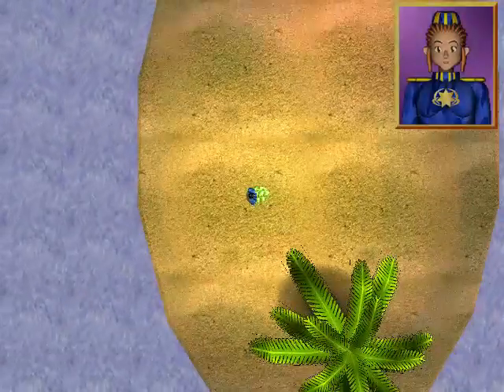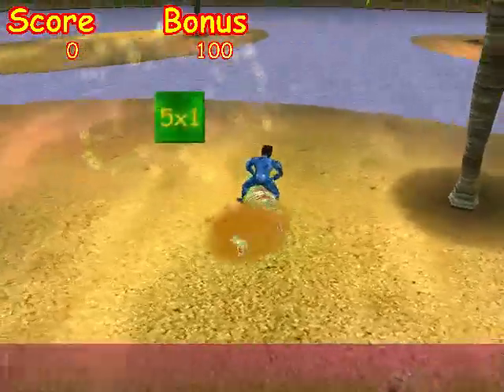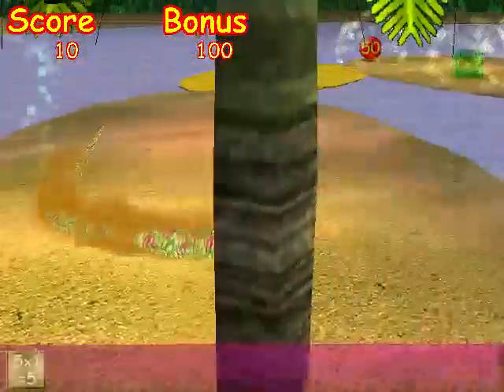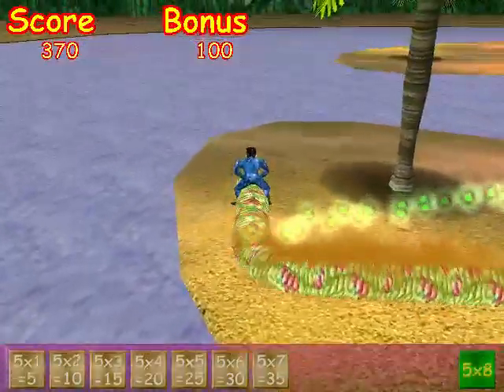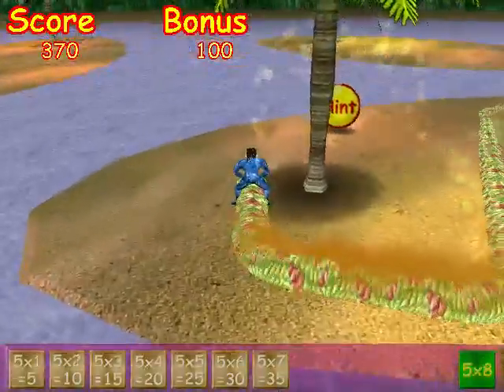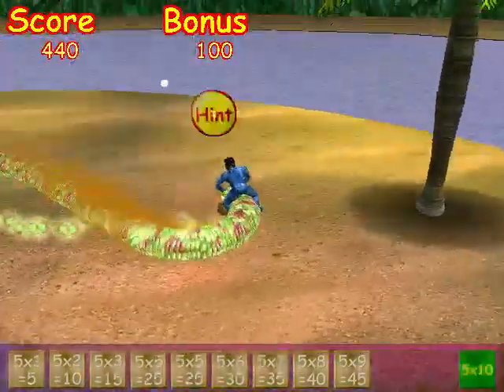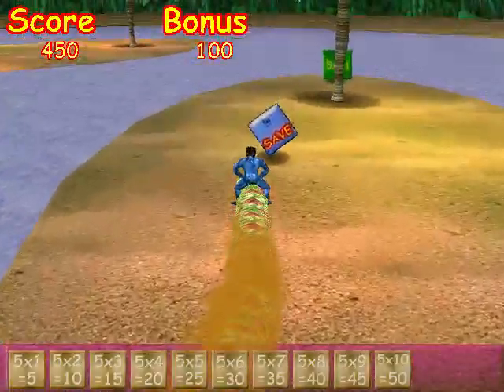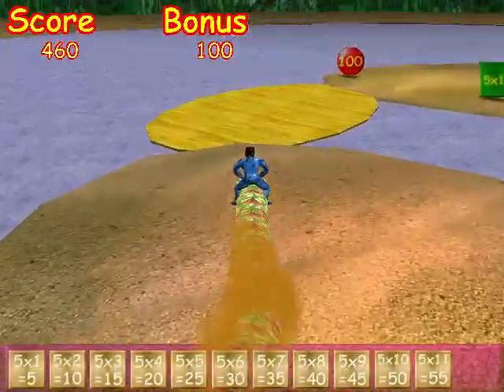Multiplication Tables Adventure 5x times table (One Star)